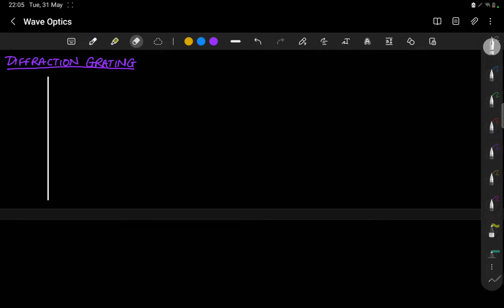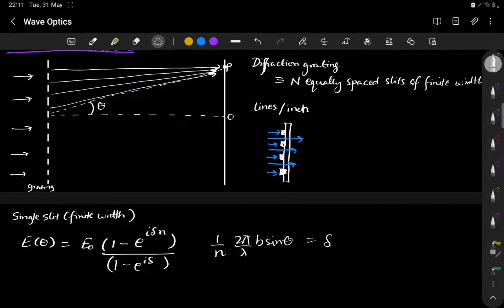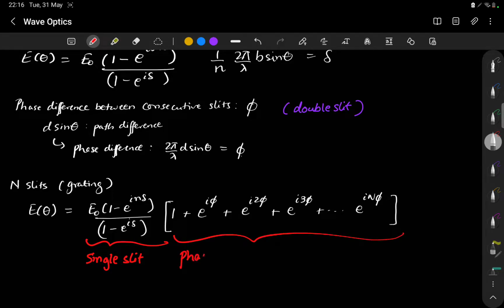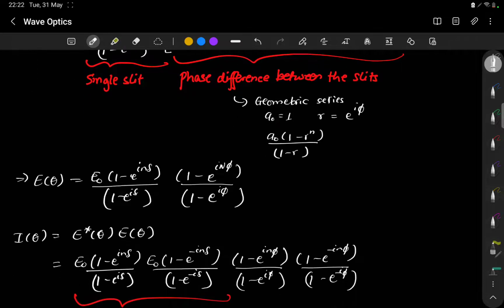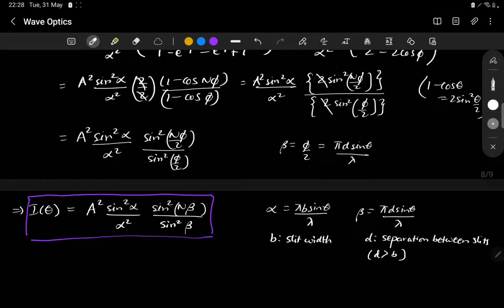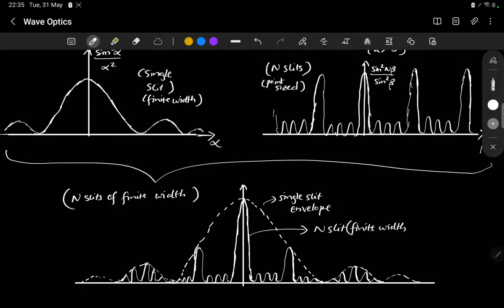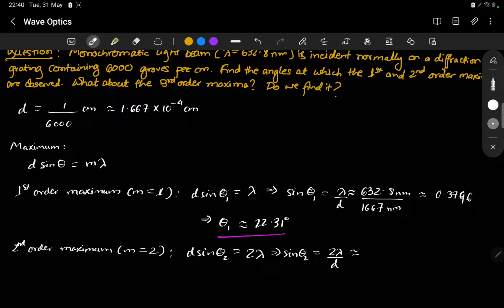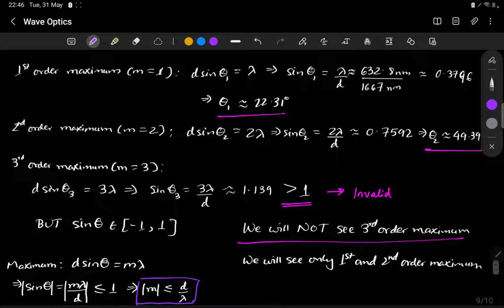IIT-JAM Physics: Wave Optics (diffraction grating) (p8)